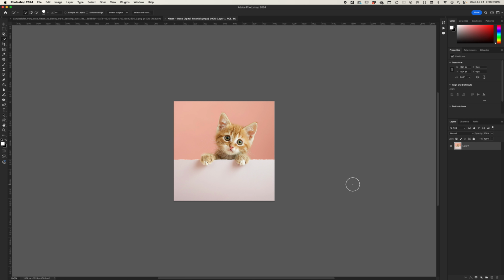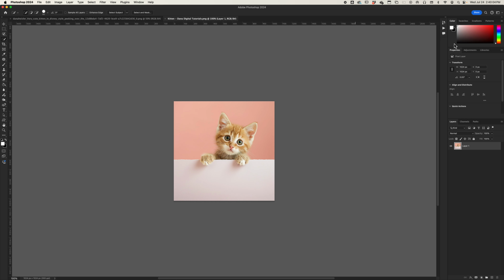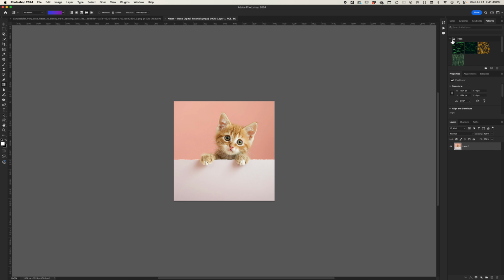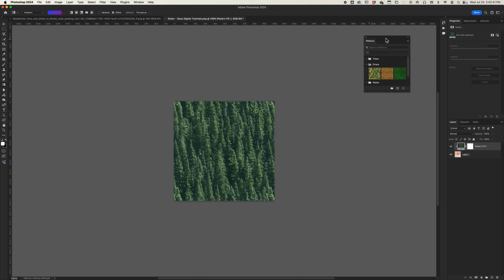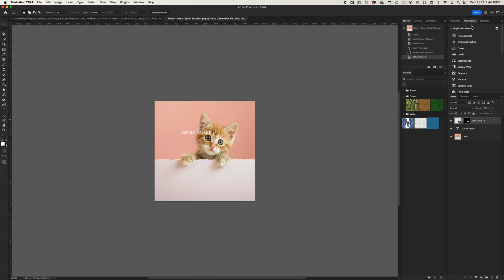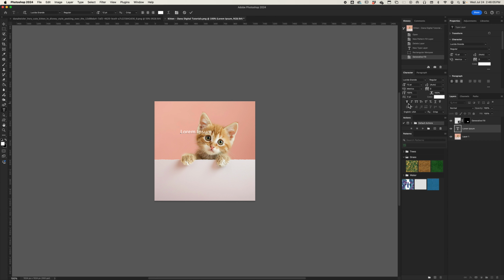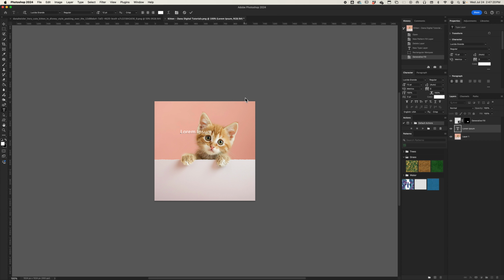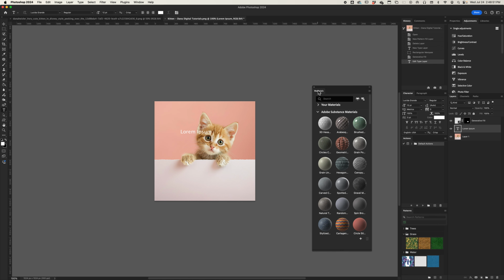Photoshop Workspace Setup: The Ultimate Beginner's Guide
Welcome to our beginner-friendly Photoshop tutorial! In this video, we'll guide you step-by-step on how to set up your Photoshop desktop for an efficient and streamlined workflow. Whether you're new to Photoshop or just looking to optimize your workspace, this tutorial covers all the essentials.

We'll start by introducing the Photoshop interface, explaining each panel's purpose, and showing you how to customize your workspace to suit your needs. Learn how to arrange and dock panels, create custom workspaces, and utilize keyboard shortcuts to speed up your design process.

By the end of this video, you'll have a personalized Photoshop setup that enhances your productivity and makes navigating the software a breeze. Perfect for beginners, this guide will help you feel confident and ready to tackle any creative project!

I use a Mac computer and often I will just say press command and the key for a shortcut. To use the shortcut on a PC you can usually just use the CRTL key instead. Checkout Adobe's list of shortcuts for both Macs and PCs